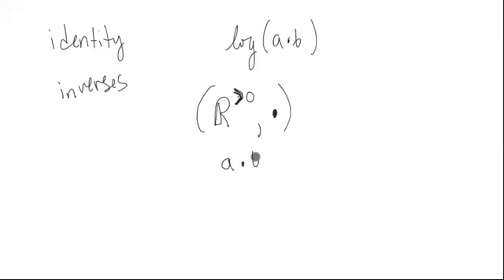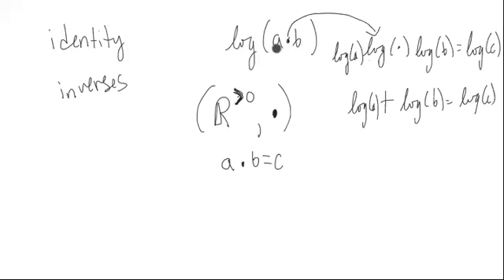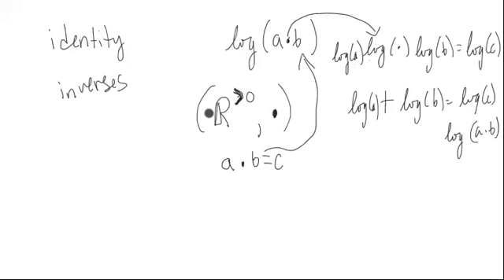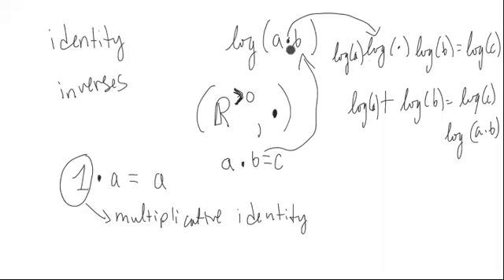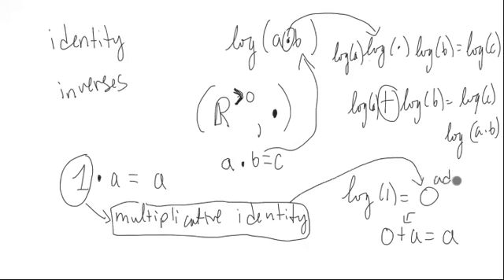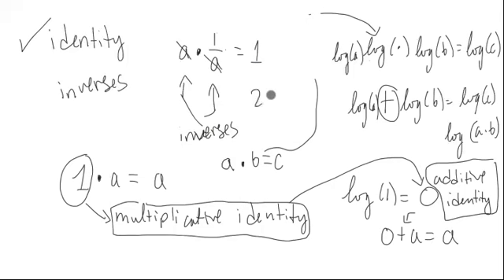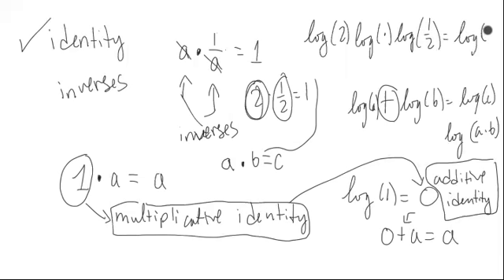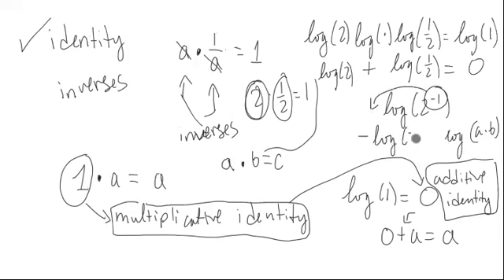Preservation of Identities and Inverses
This video illustrates via an example how identities and inverses with respect to an operation are preserved too if a function preserves the operation.